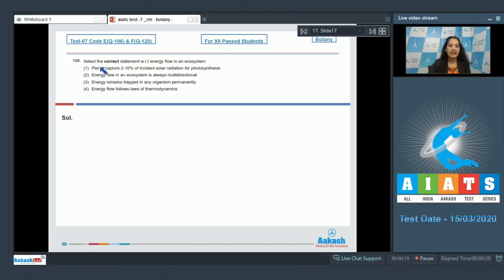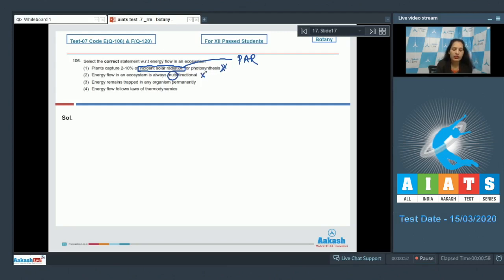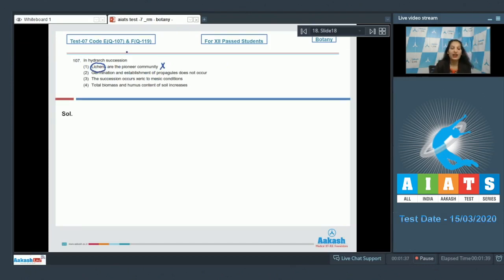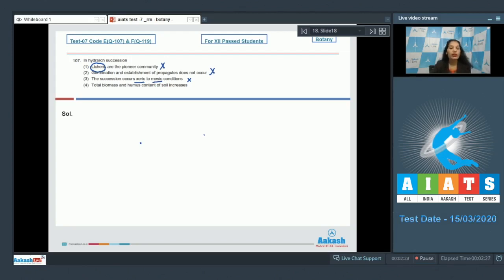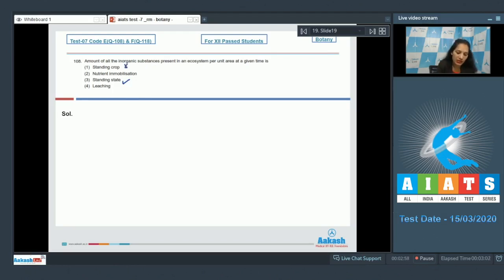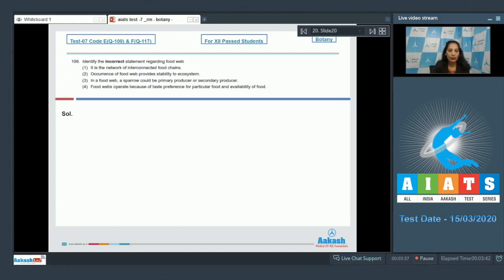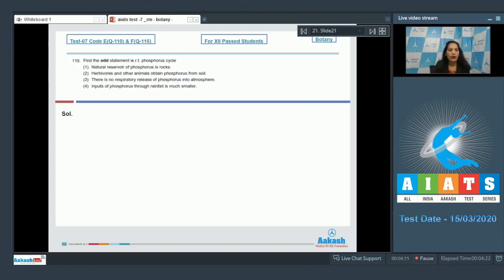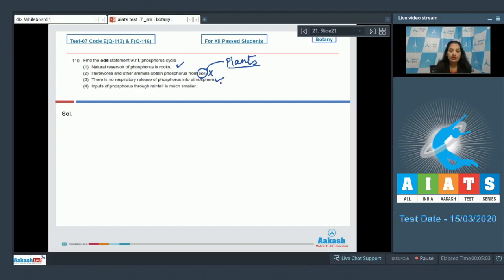AIATS TEST 07 Code E&F For XII Passed Students Botany RM Medical 2020 Q 106 to 110